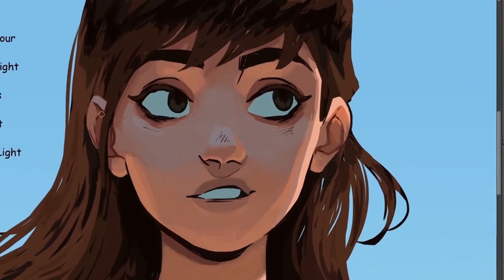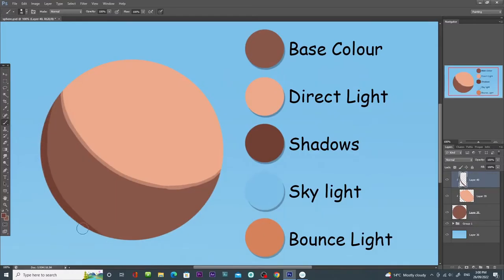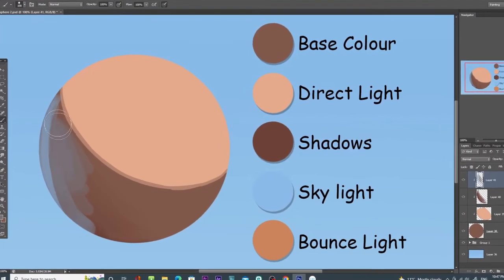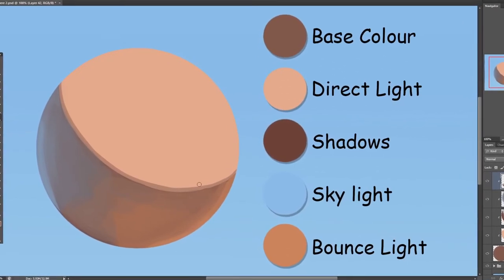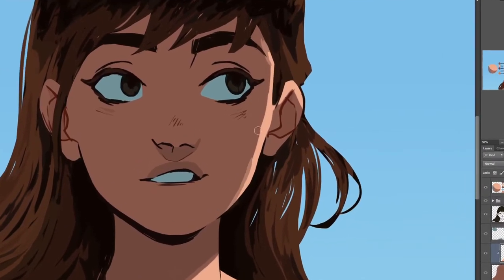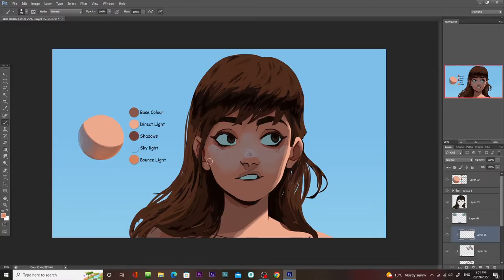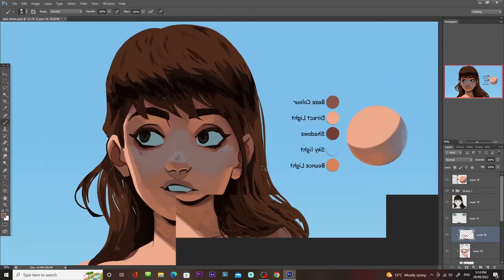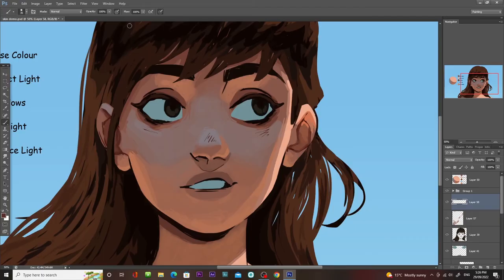A SUPER EASY WAY TO PAINT SKIN!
If your skin is lookin musty crusty... then you're in the right place! In this digital painting tutorial, I show you a super easy way to paint skin!

✩ MUSIC ✩
The following music was used for this media project: